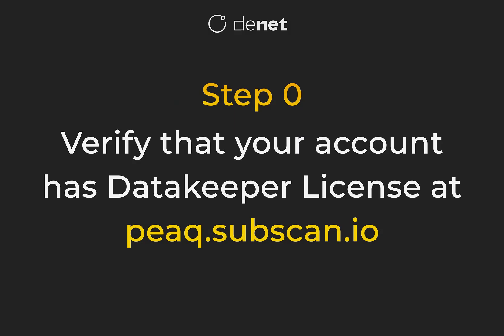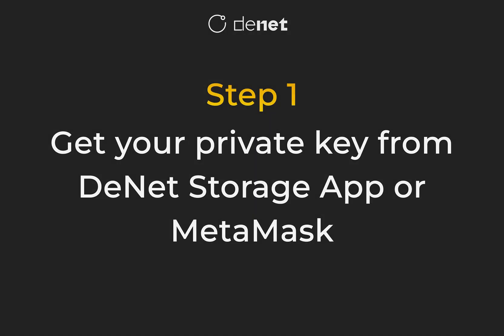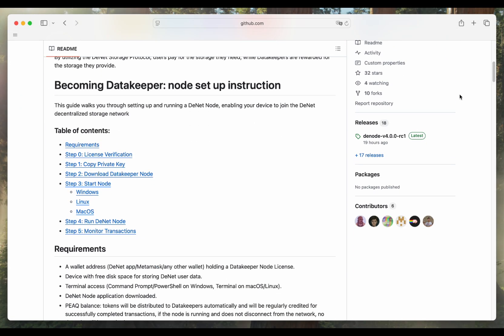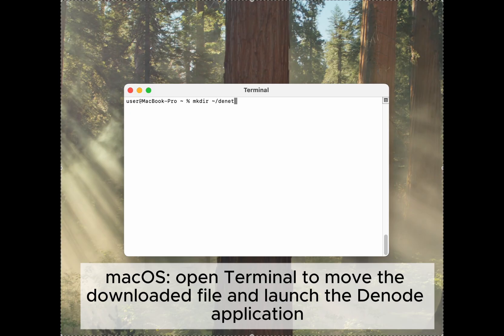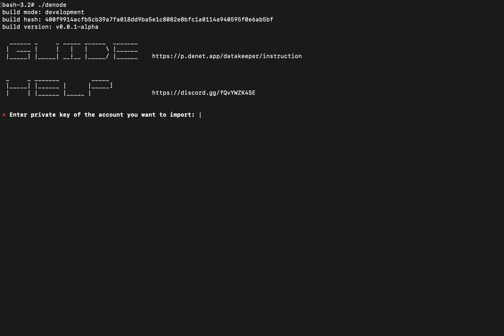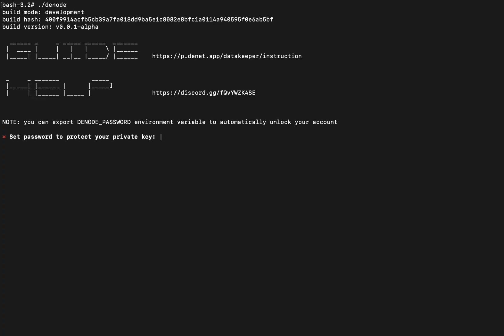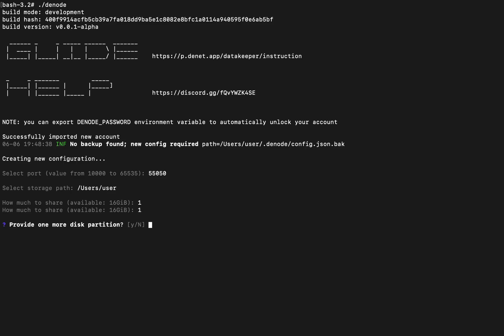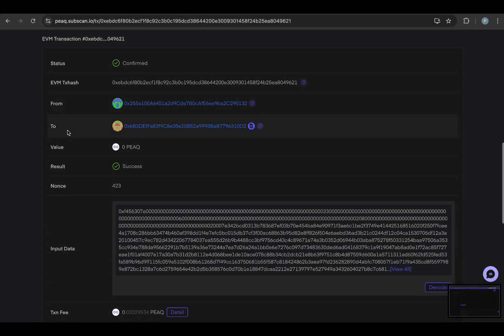How to Set Up a Datakeeper Node: Step-by-Step Video Guide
Discover how to launch your Datakeeper Node with our easy-to-follow video tutorial! The latest Datakeeper Node Software is now available for Linux, macOS, and Windows.